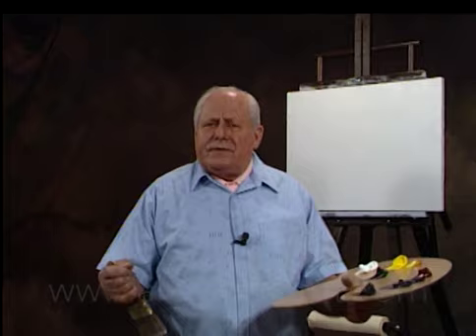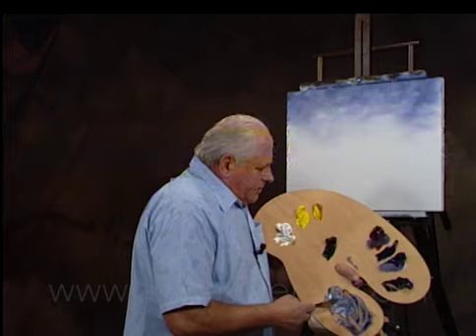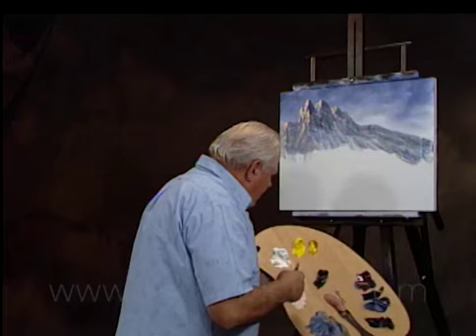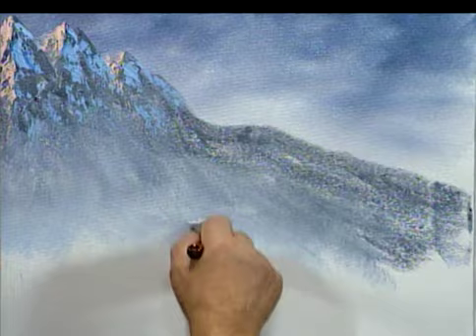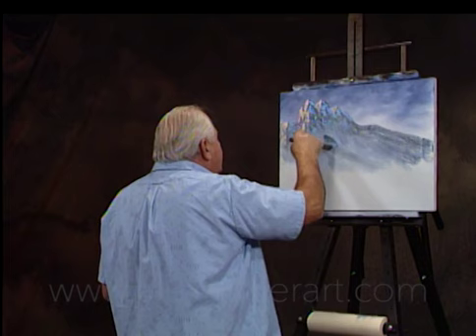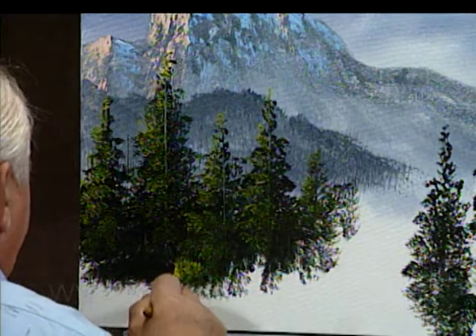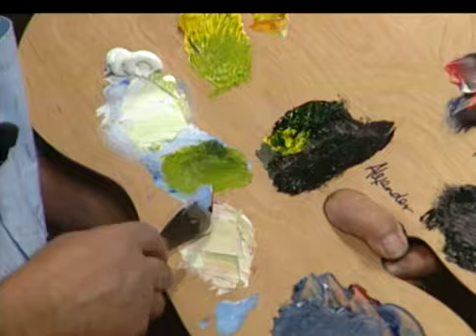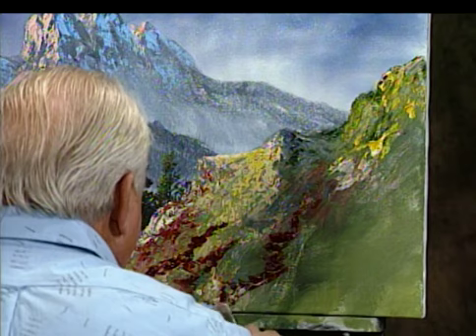Mountain with Knife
Our focus is to teach you the Alexander Method™. It is a time-tested method based on the principles of great art. Bill was a student of the Old Masters and his work proves it. You can learn Bill’s techniques from Bill himself or with Tom Anderson in Master Class. (Don't let the name fool you. Master Class is a proven, step-by-step course that is designed for everyone!)

We want to help you become the artist you are meant to be.